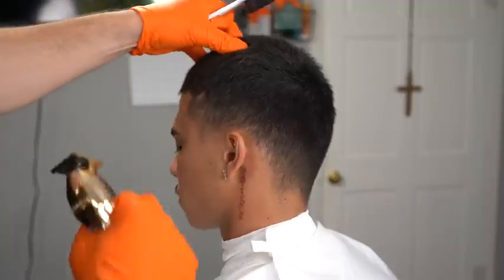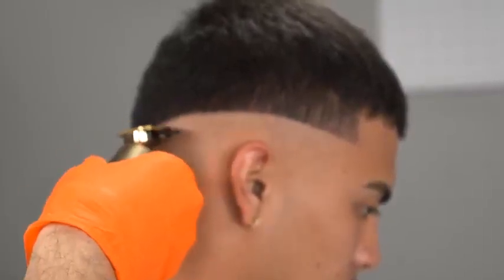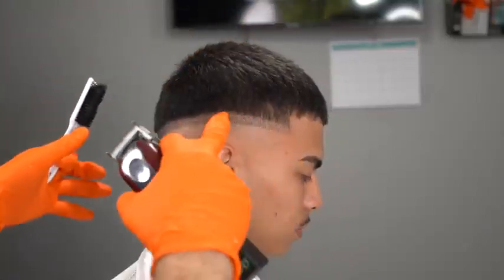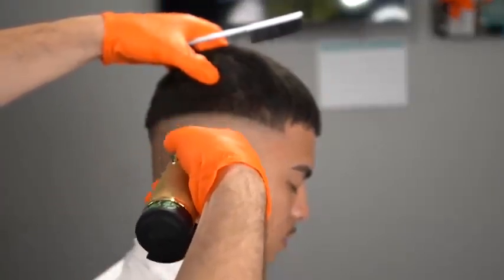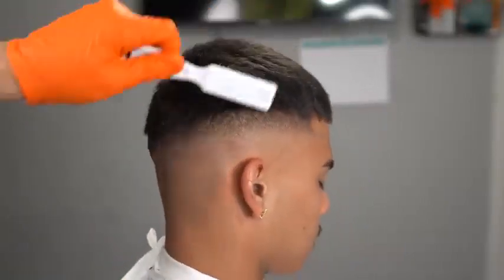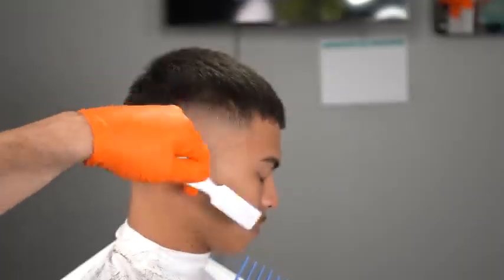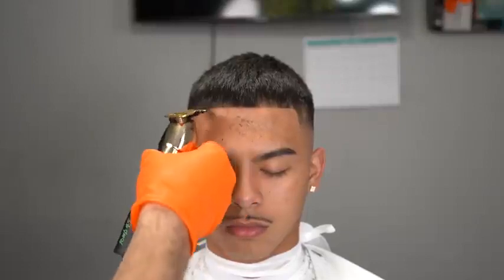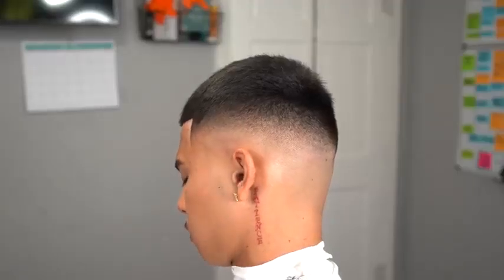Barber Tutorial For Beginning Barbers How To Do A Perfect Mid Fade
How To Do A Perfect Mid Fade
Cut By David Escamilla